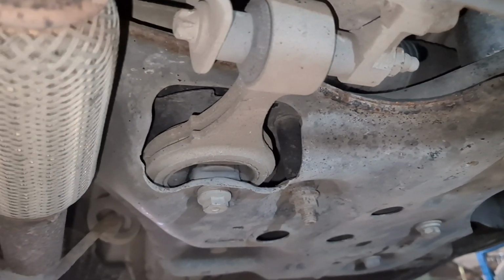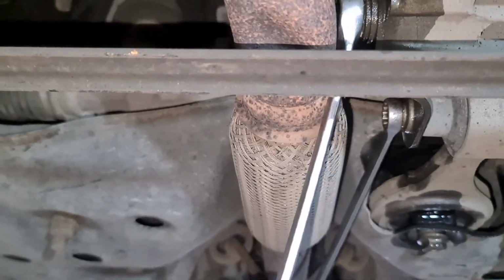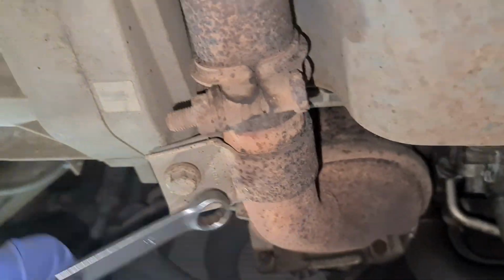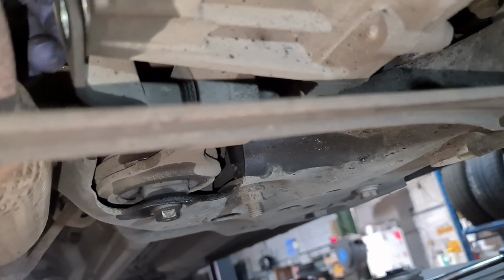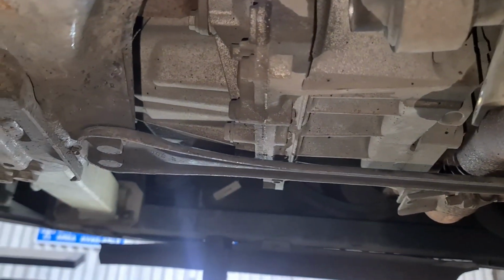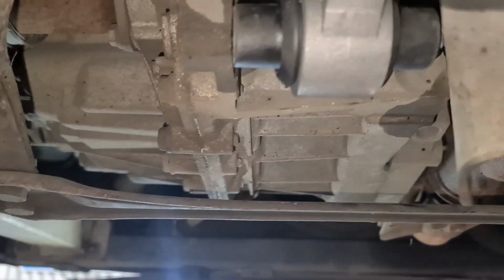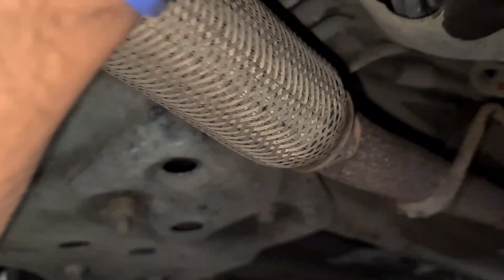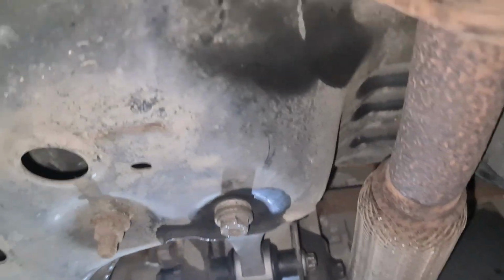LOWER ENGINE MOUNT replacement on FIAT 500 2015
Fiat 500 2015

I would fast forward the video but i thought the job a bit challenging and didnt want you to miss anything. Sorry for the camera as i was holding the camera in one hand and the other to work which was a bit awkward 😬

How to replace lower mount on fiat 500
How to change fiat 500 lower engine mount
How to change lower engine mount on fiat 500

DIY Tips for Long-Lasting Headlight Performance,Estimating Car Repair Costs: What to Expect 💸,The Absolute Worst Multimeter for Automotive Use 📉,Secrets to Keeping Your Car's Interior Clean,How to Diagnose Battery Issues Like a Pro,Avoid These Common Mistakes When Changing Oil,Avoid THIS Installation for a Longer-Lasting Car! (Expert Advice) 🚫,Restoration of Headlights with Bosny Clear Coat Spray: A How-To Guide ✨,How to Save Money on Car Repairs Today,Experimenting with Cerakote on Brake Rotors to Prevent Rust 🛠️